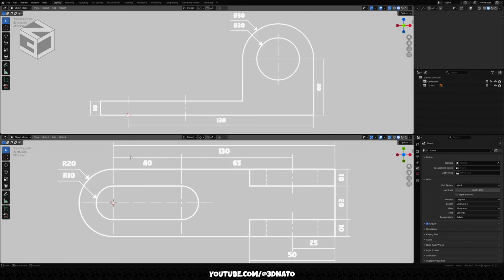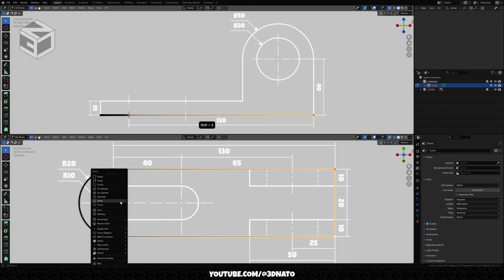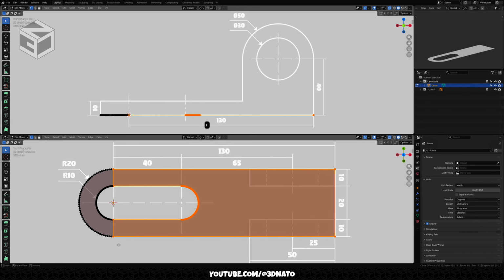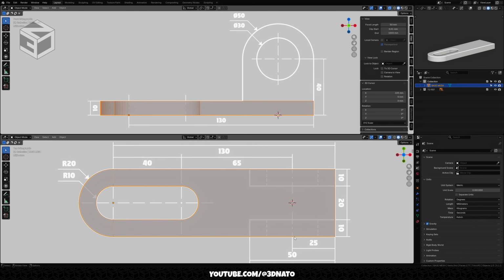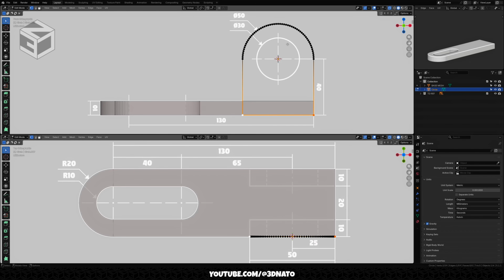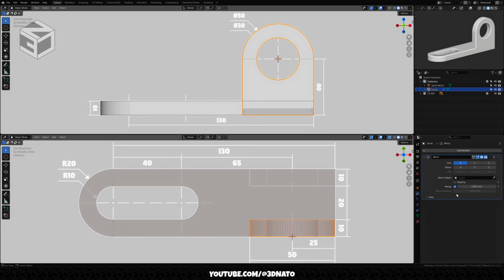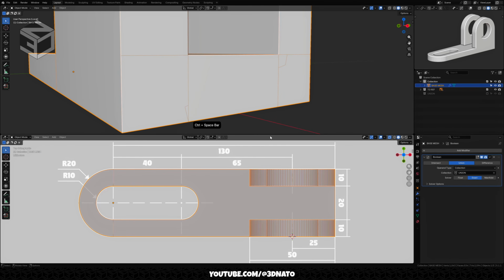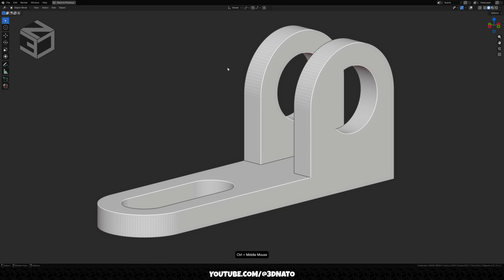Clean & High Resolution Precision Modeling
Learn the fundamentals of High Resolution Precision Modeling in Blender with this step‑by‑step tutorial. We’ll cover everything from sketching outlines to applying boolean modifiers, so you can create accurate 3D models with confidence.

This tutorial is perfect if you want to improve your Blender workflow and achieve precise results without unnecessary complexity.

👍 If you find this video helpful, don’t forget to like — it really supports the channel and shows me you enjoy this kind of content.

Chapters:
00:00 – Top Sketch
02:48 – Side Sketch
05:46 – Boolean
08:10 – Endscreen